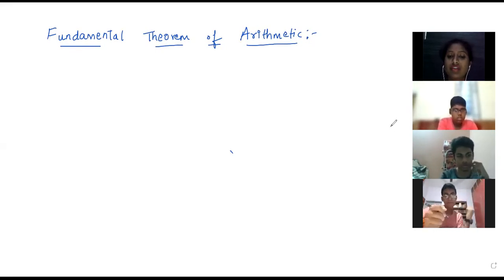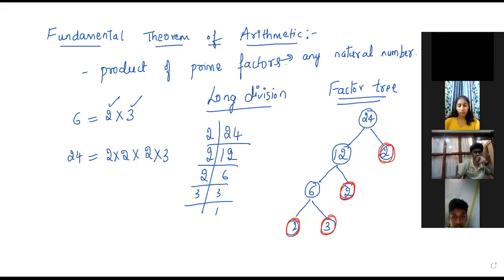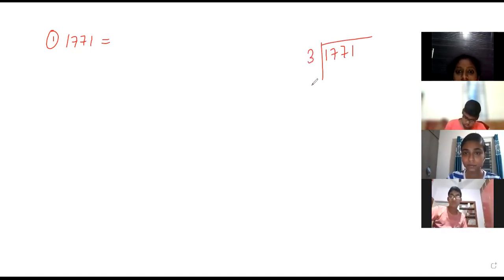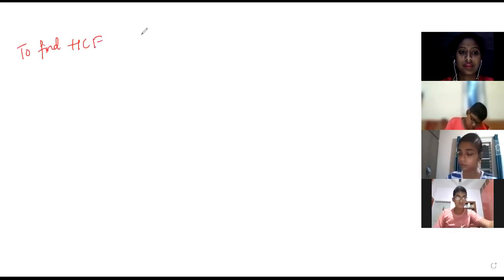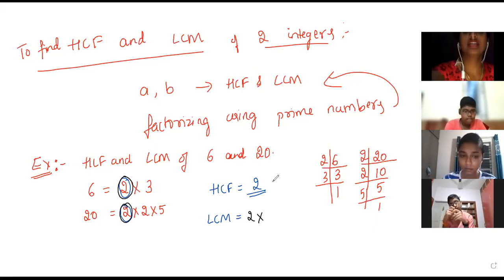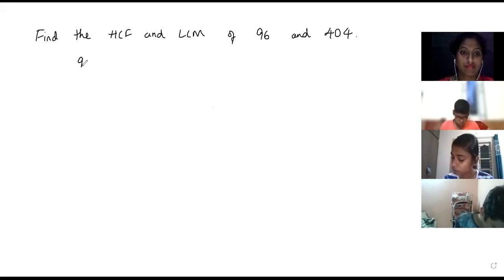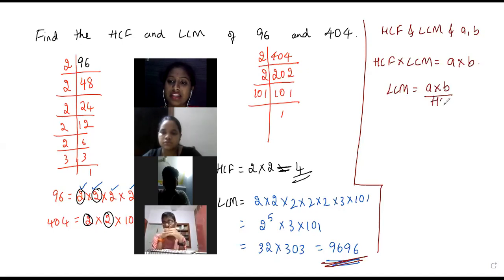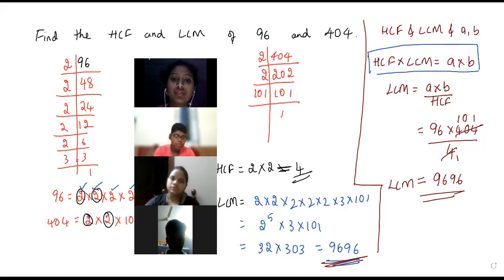6th JULY || Real numbers || part 1 || State 10th